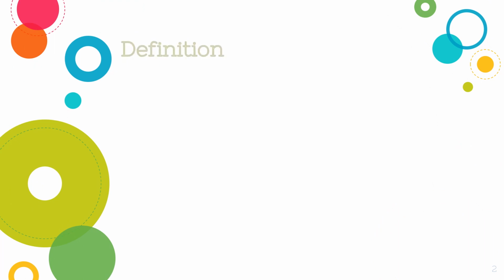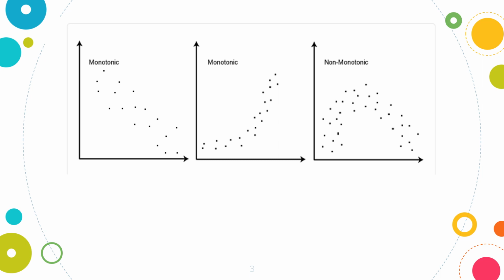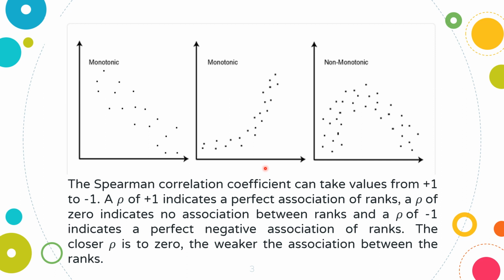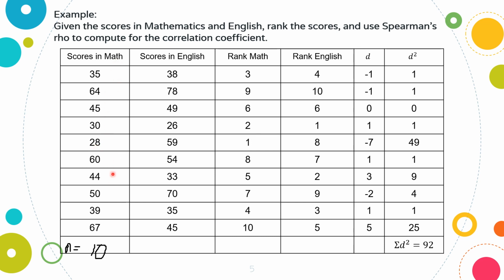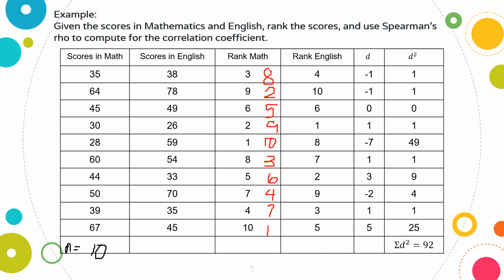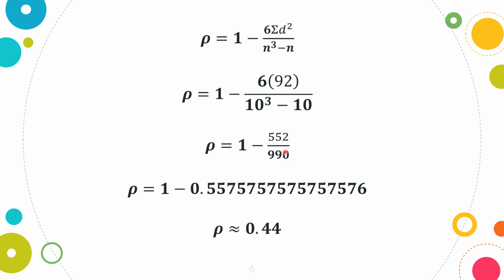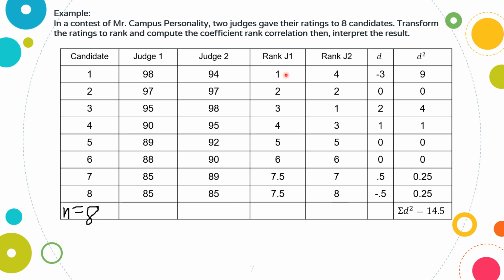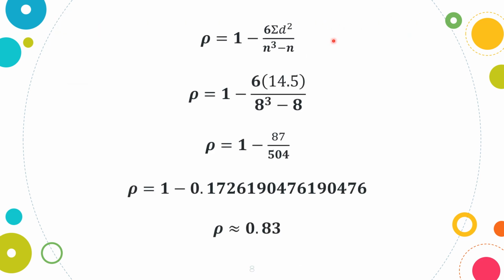SPEARMAN RANK CORRELATION | STATISTICS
From this video, you will learn of one of the statistical tools that is used to test the relationship between two variables which is expressed in ordinal data.